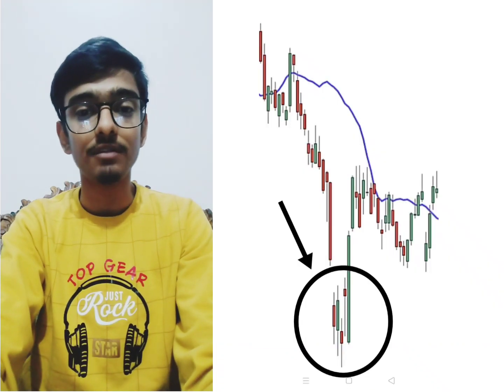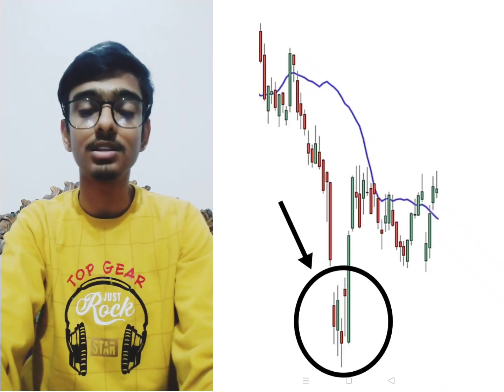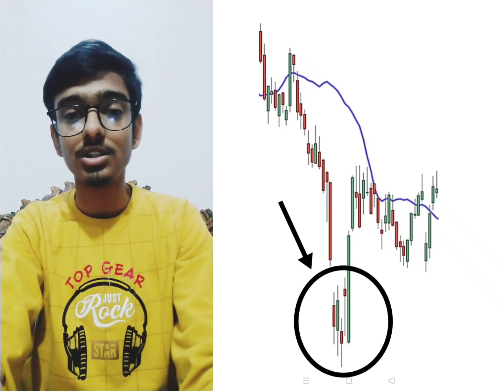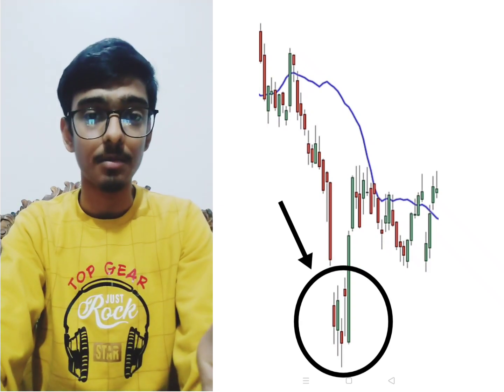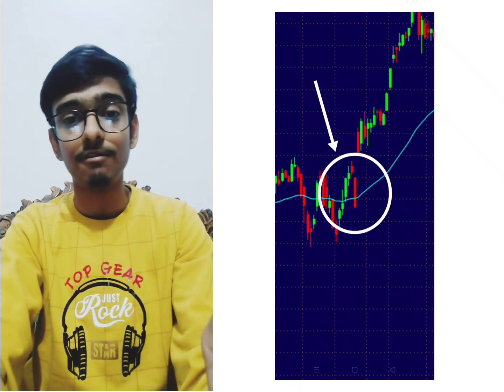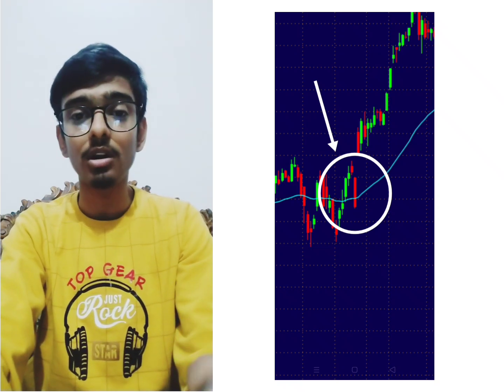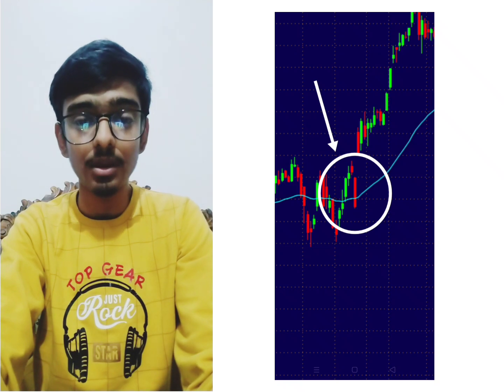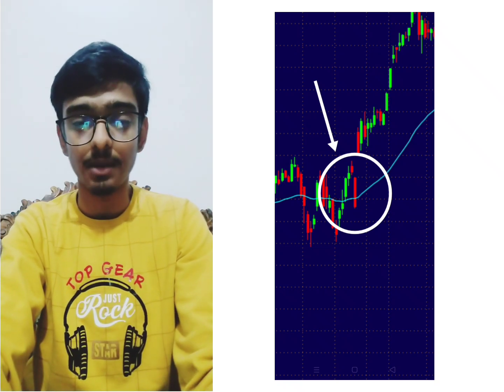INDICATORS | DMA | LECTURE 4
The video is posted as a task given by our teacher (Dr. Sunil Tripathi sir) teaching Financial literature.

Sorry for any wrong information as the video is prepared by a student in learning period.